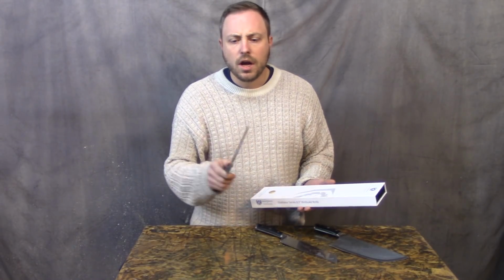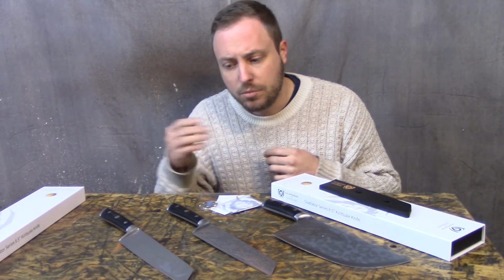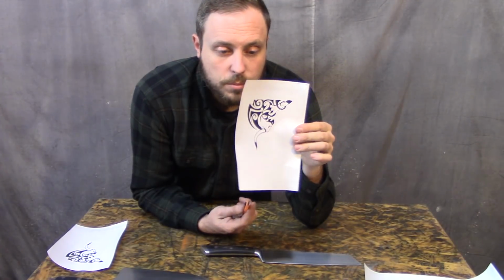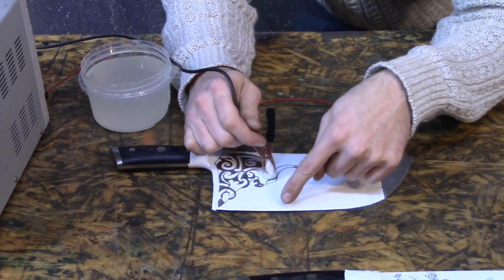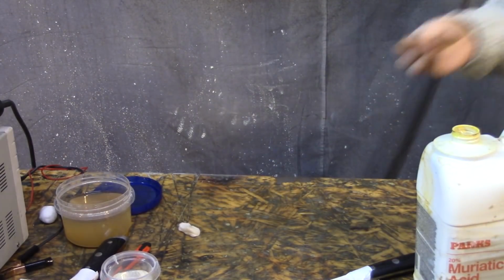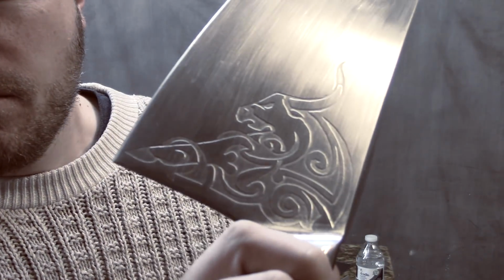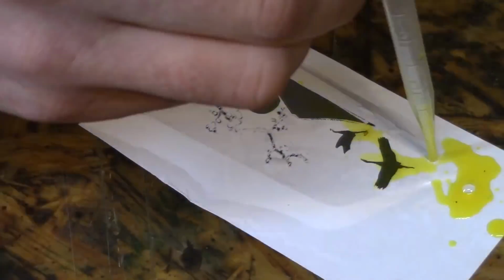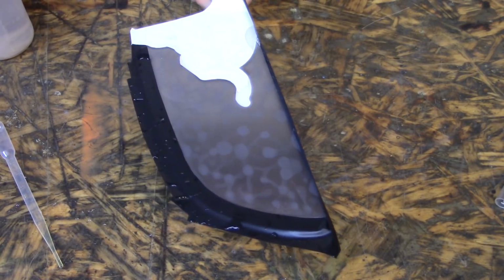Custom Chef Knives - How To Beautifully Etch Kitchen Cutlery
Make your metal kitchen knives exceptional with some electro-chemical saltwater etching or acid etching. Metal etching is not very difficult and yields fantastic results. You can make boring knives look incredibly beautiful with a little time!

These are the knives that I used in the video, plus a couple more that I really like but do not own.